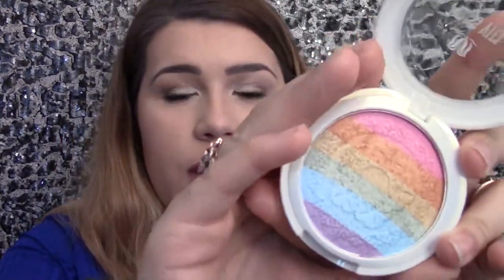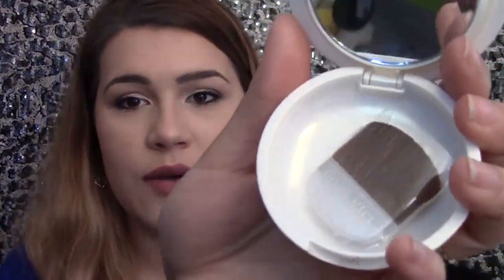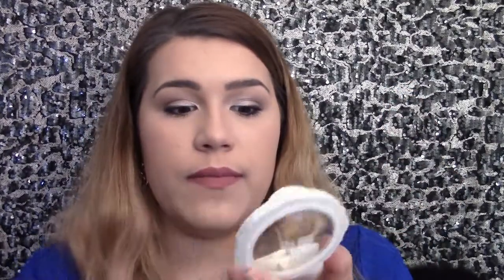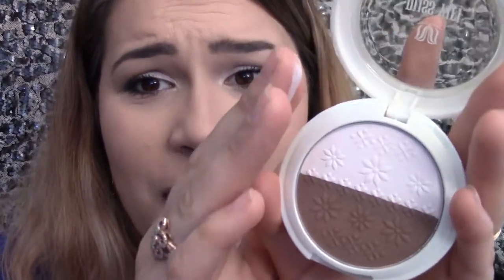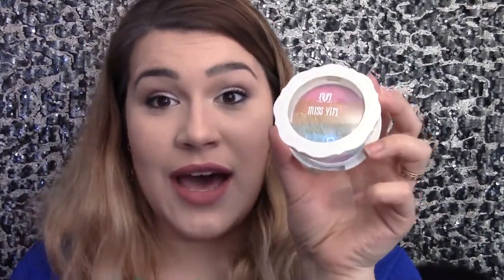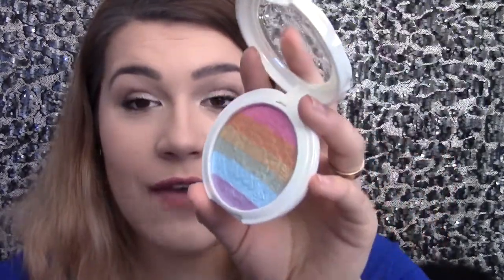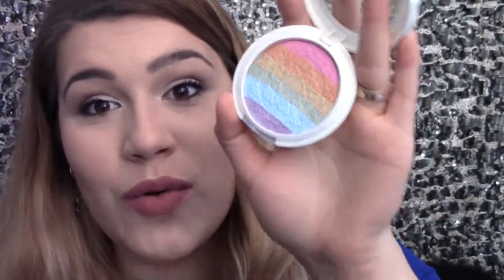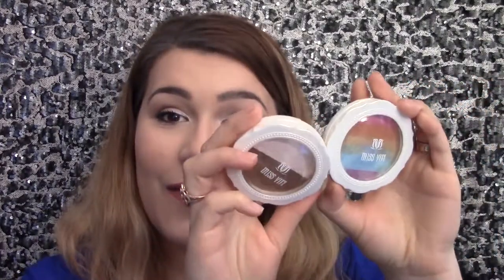MISS YIFI Rainbow highlight, countour/highlight powder. AS SEEN ON TV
Today I'm going to review the MISS YIFI Rainbow highlight and contour/highlight compact. This can be purchased in the AS SCEEN ON TV store, they both were $15 each, and you can find them on clearance for $5.

Contour Palette: IBY Powder Highlight & Contour Palette - $40
The Convertible Brow from The BrowGal – $35
The Brow Brush from The BrowGal – $14
Paddle Brush from Crown – $24.99
TEMPTU x BoxyCharm Liquid Glow Hand Applied Highlighter – $29.50
total $143.49

Face:
Clinique- Dramatically different moisturizing lotion
Benefit- The pore fessional
Clinique- Beyond Perfecting foundation + concealer (1 linen)
Kat Von D- Lock-it concealer crème (L9 neutral)
IBY Powder Highlight & Contour Palette
TEMPTU x BoxyCharm Liquid Glow Hand Applied Highlighter
Too faced- Chocolate soleil (medium/deep matt bronzer)
Too faced- Papa don't peach- blush
cfra- Highlighter (Rodeo drive)
Make Up For Ever- Mist & Fix

Eyes:
Lorac- Behind the scens eye primer
Too faced- Chocolate soleil (medium/deep matt bronzer)- transition
Lorac-eye shadow trio (Chief executive officer)
ABH- Modern Renaissance pallet (Tempera, Vermeer)
Benefit- They're real mascara- black
The BrowGal by Tonya Crooks- convertible brow 02

Brows:
Maybelline- brow drama sculpting brow gel-deep brown

Lips:
KissMe liquid lip- Paris

JasmineWpgMakeup

Hi I'm Jasmine from JasmineWpgMakeup, just a little bit about myself, I am a wife and mother and live in Canada.